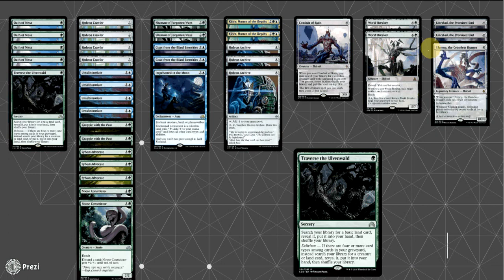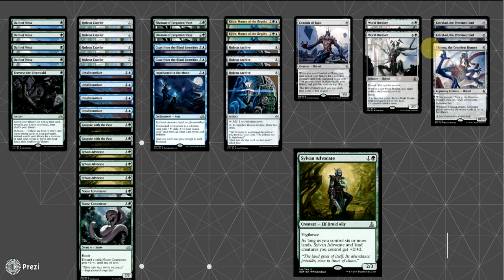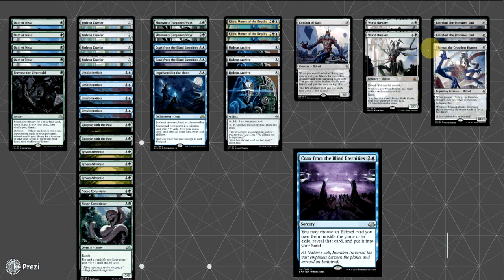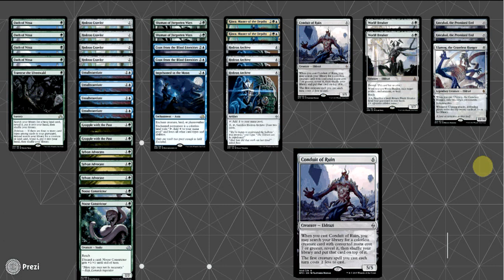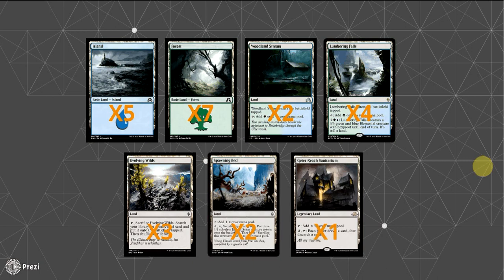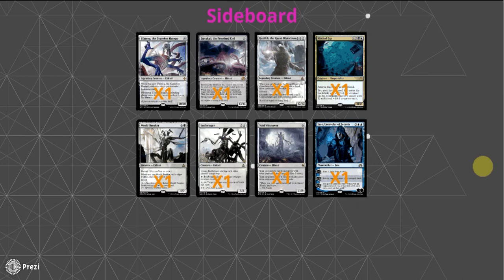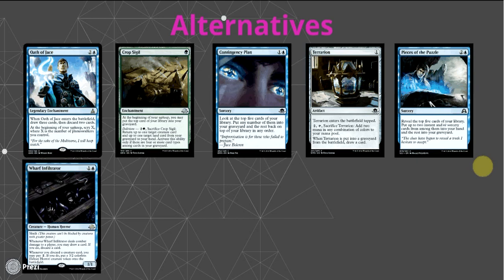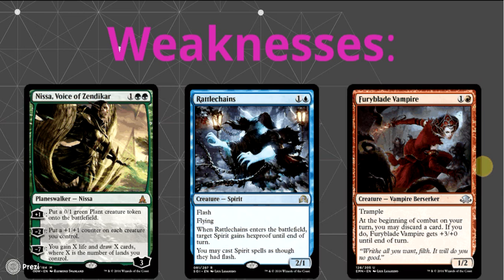Standard Deck Tech 03 - UG Eldrazi Ramp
I'm admittedly not the biggest fan of Standard, but sometimes I have a sweet brew that's just a little bit too fun to not share.
Comments and opinions welcome!